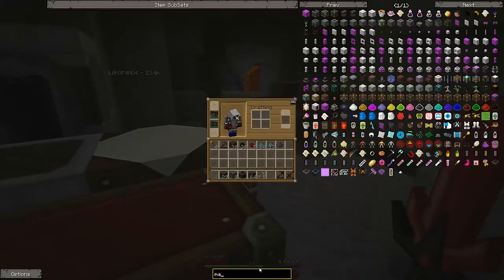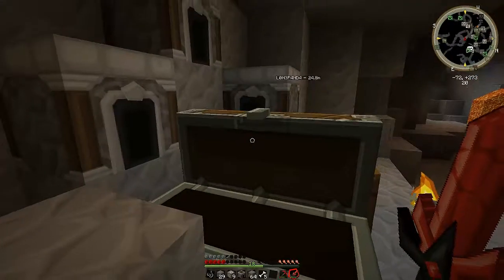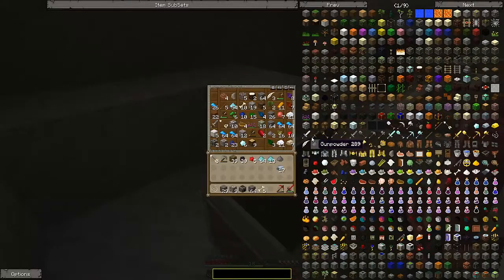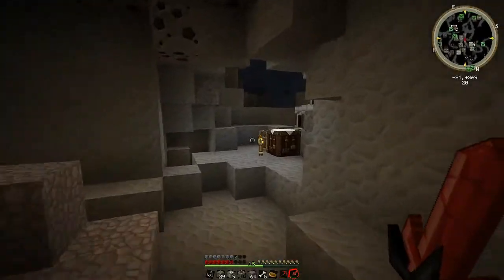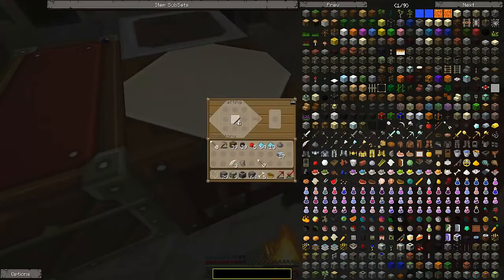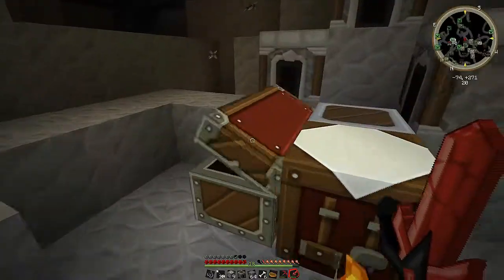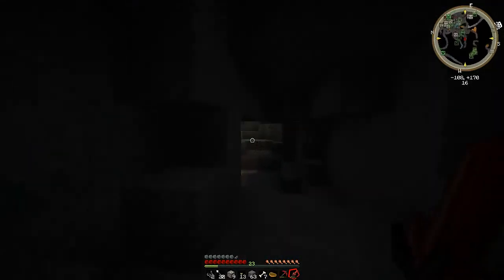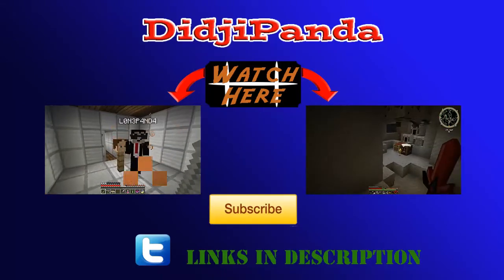Minecraft Feed The Beast YogCraft #5 - Frienderman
Joshua kills a frienderman and Eric cries